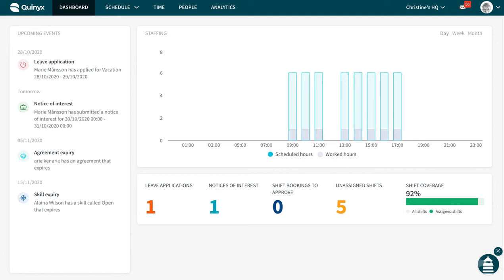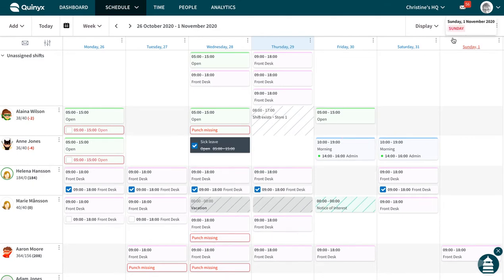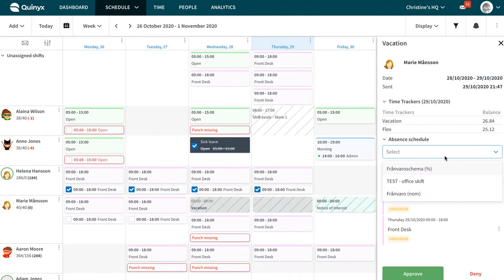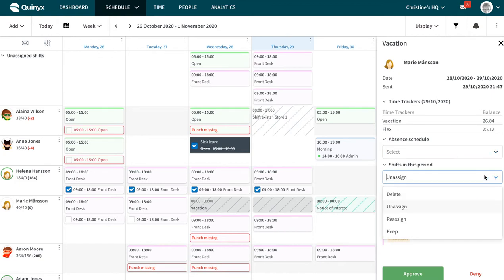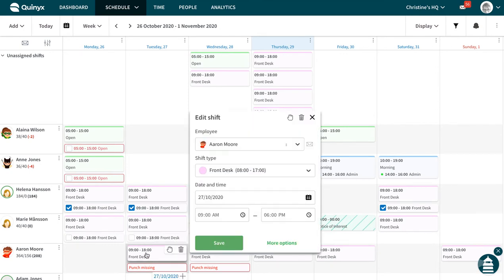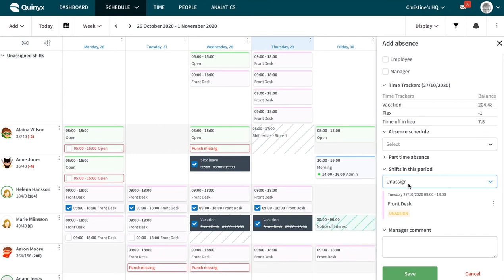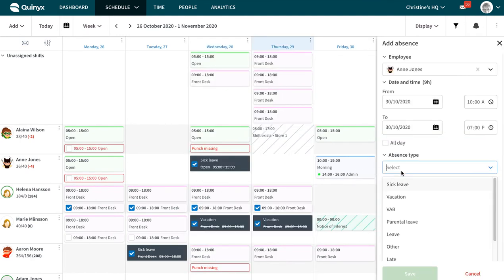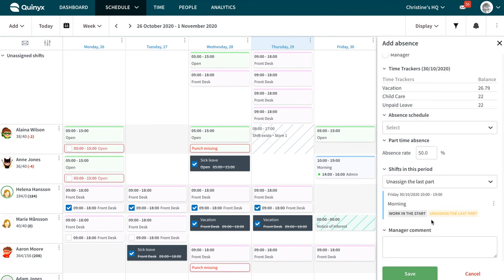Quinyx - Tutorial: Absence management (in English)